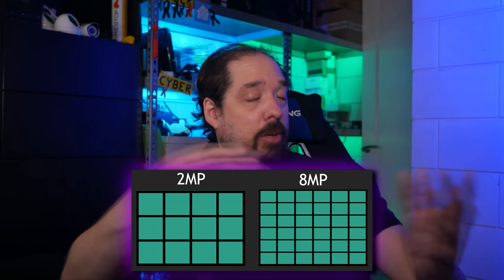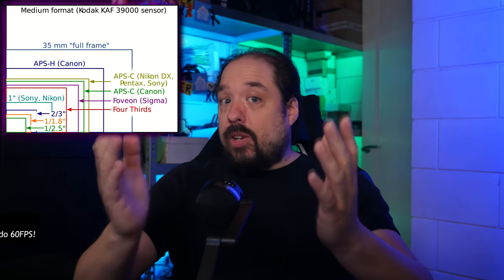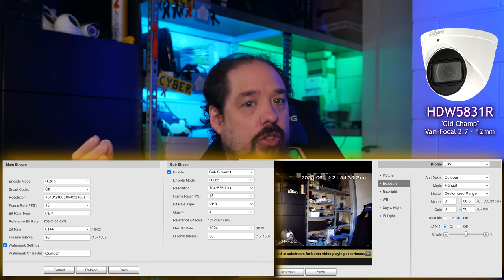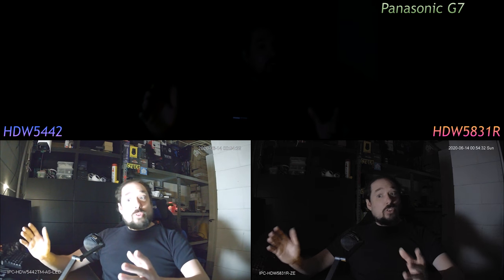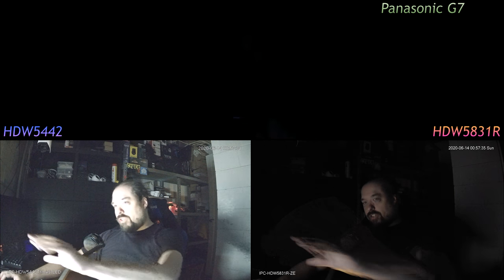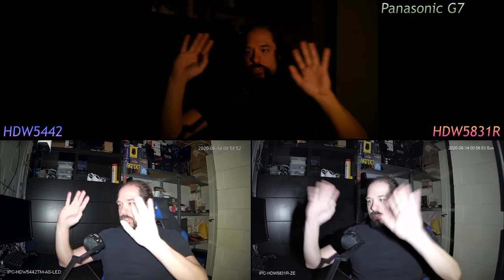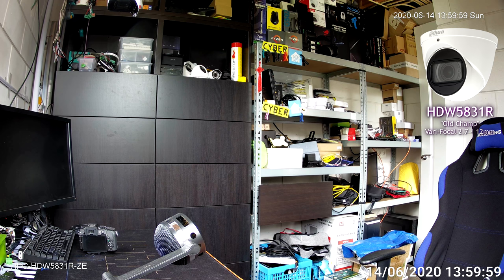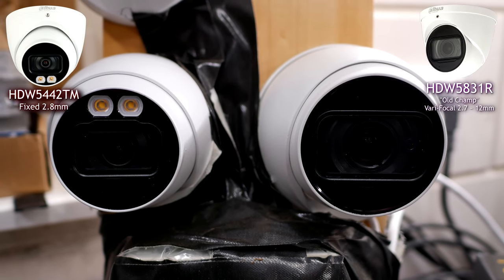📷 IPcam 📷 Trying to see in the dark | Dahua HDW5442 Review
I've long been a promoter of 4K 8MP IP cameras, I think their current technology offers excellent image quality in all scenarios. Another group has still be promoting special "low light" 2MP cameras since they can do a lot better at night. I never really understood their point since they still needed to use IR and when using IR, using 8MP that adds the light it needs.

Recently though a new breed of 4MP low light cameras has become available, some even with built-in Warm White LEDs! That could be the perfect compromise, decent resolution, high light sensitivity and built-in spot light to provide that light.

So in this video I go through extensive testing and comparing to see if the camera is a good choice and highlight it's strong and weak points.

Camera being tested: DH-IPC-HDW5442TM-AS-LED or as I mostly call it the HDW5442 or HDW5442T (this is the special model with LEDs instead of IR)

Jump Links:
0:00 Intro part - Can we see in the dark?
1:10 Jump links and affiliate purchasing links
1:35 The Compromise: Megapixel vs Light
3:20 HDW2831T update, improved quality!
4:30 New 4MP low light IP cameras
5:30 Introducing the HDW5442TM-AS-LED
6:38 Variant with built-in warm white LEDs!
8:06 Garage "Office" test setup
9:24 Garage "Office" test shots
13:36 Built-in LED test shots
15:22 Normal test scenario shots, starting with garage
19:40 Office test shots
22:38 Outside test shots
26:28 Test shot evaluation
27:55 Camera recommendations
28:10 Conclusion(s)

🌟 2020 Special Low Light with LED
📷 IPC-HDW5442TM-AS-LED "Full Color"

🌟 2020 new test camera
📷 IPC-HDW2831T-ZS-S2 Budget 4K vari-focal camera

🌟 2019 cameras
📷 IPC-HFW1831E 4K@30 fixed lens camera
📷 IPC-HFW2831T-ZS 4k@30 vari-focal camera
📷 IPC-HFW2831T-ZAS Adds external audio

🌟 2018 cameras
📷 IPC-HDW5831R-ZE "Old Champ"

🌐 4 Port POE Extender

There currently is no dedicated blog post for this video, for other posts

░▒▓[Music]▓▒░
Intro&Outro